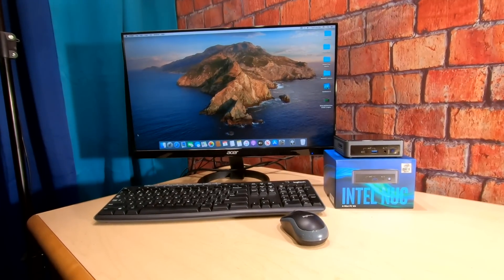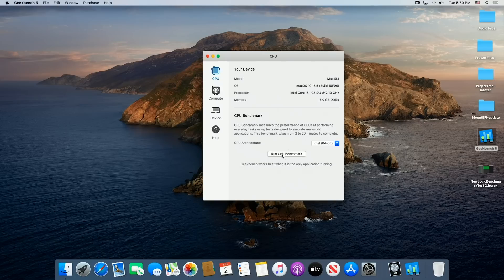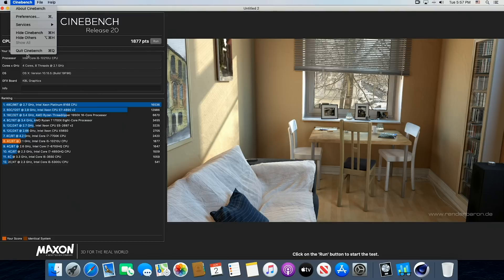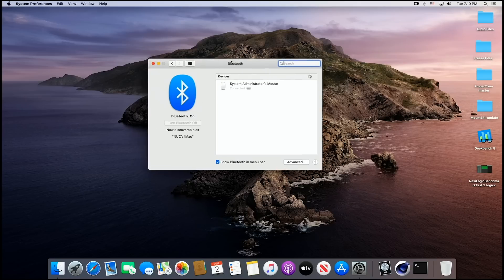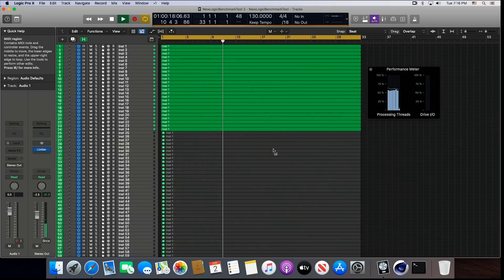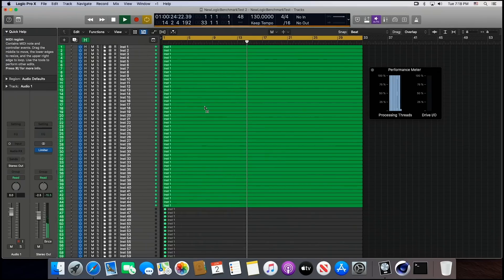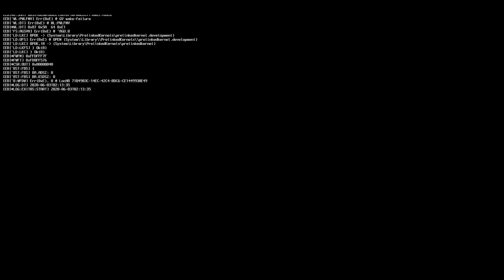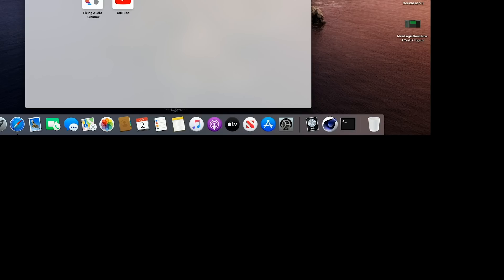NUC 10 OPENCORE 0.5.9 HACKINTOSH! ..... with Logic Pro X Benchmarks & other Tests. VERY STABLE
UPDATE! Apollo Twin X DOES WORK! Just turn on the NUC then turn on the Apollo. (No hotplug).

Yes a 10th Gen NUC all ready to go. EFI folder on the technolli.com website. This a very good running & stable Hackintosh using Opencore 0.5.9 and Catalina 10.15.5!

NUC 10 used in this video
250GB NVME Drive
16GB DDR4 2666
EFI folder: